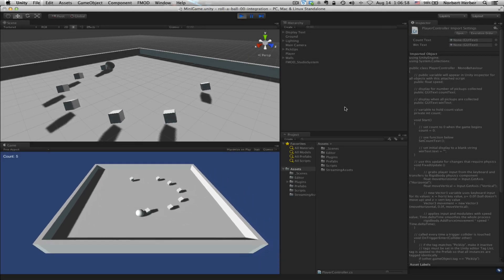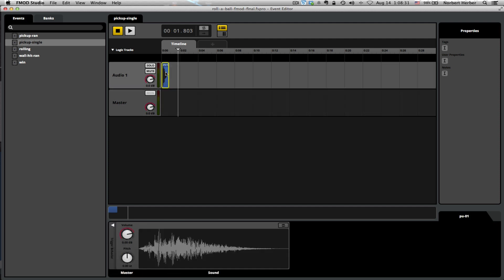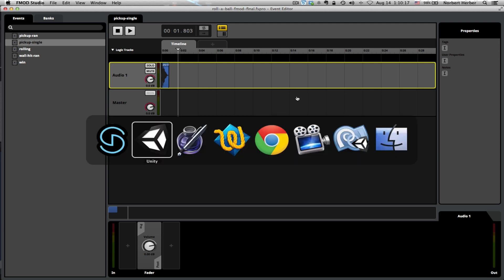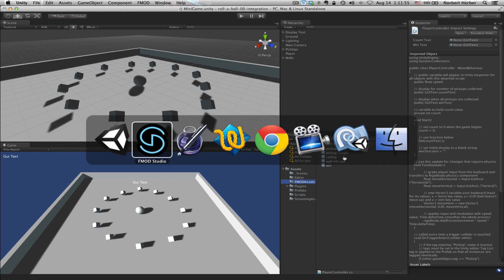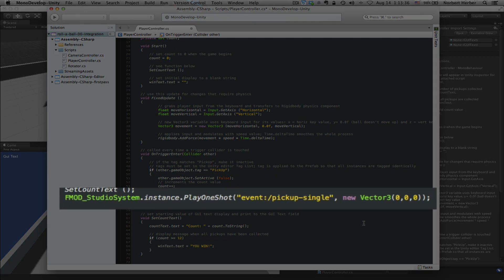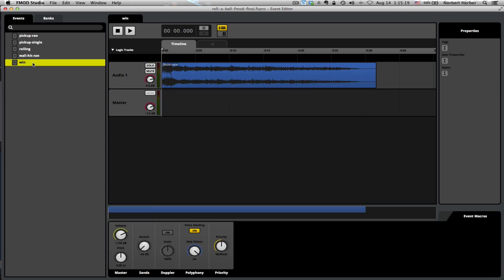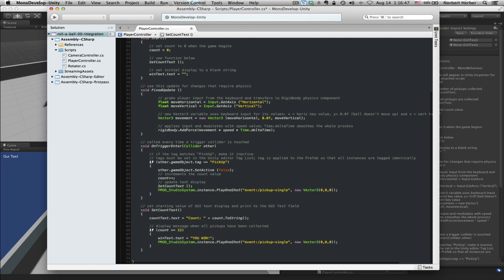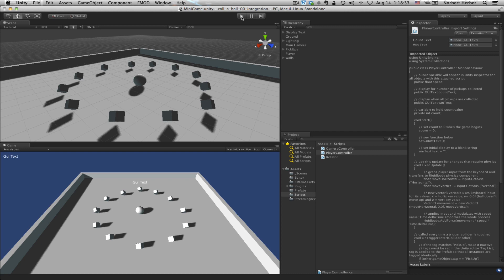FMOD+Unity Cue SFX & Music (series 1 part 2)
How to write code in Unity to play a OneShot sound effect and music cue.